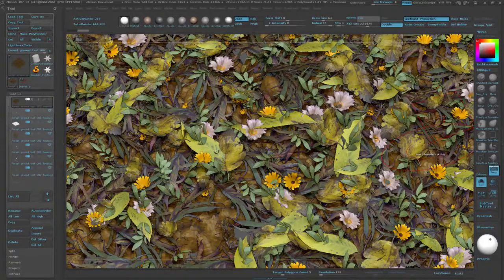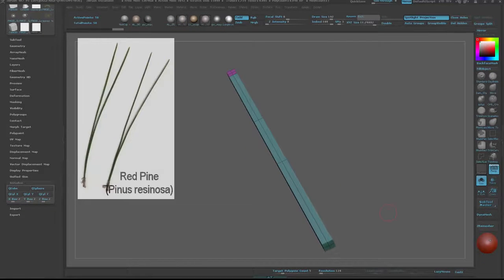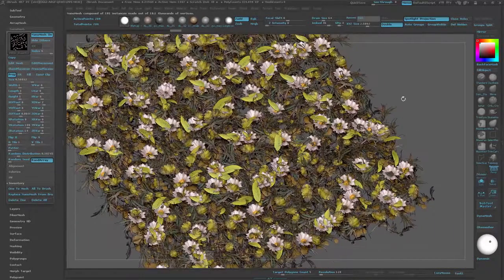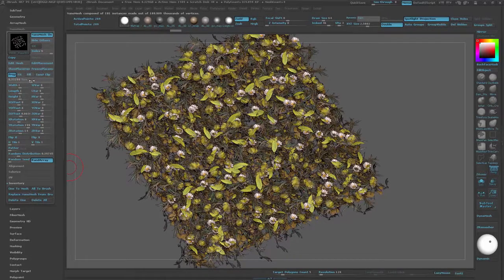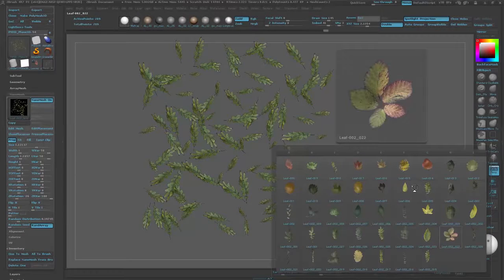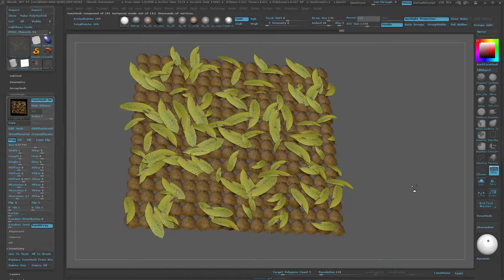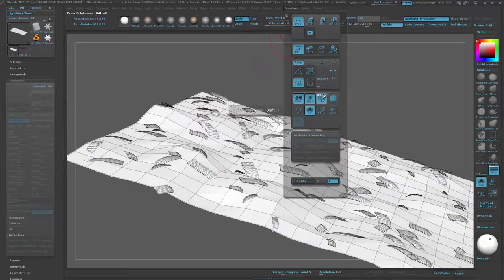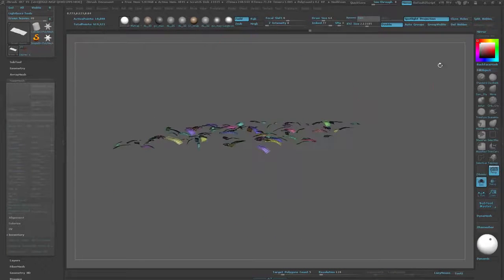Creating forest grounds with ZBrush Tutorial By Pierre Benjamin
PIERRE BENJAMIN is a 3D Artist from London, United Kingdom. In this post you will see his gumroad product Creating forest grounds with ZBrush Tutorial By Pierre Benjamin.

Pierre Benjamin will be creating a variety of assets which will then use for producing a ground texture from start to finish. By the end of this step by step tutorial, you will know how to create models and textures similar to the ones advertised. Volume 2 will focus on baking all necessary maps for PBR workflow, and implement a shader set up for Unreal 4 and Marmoset.

- Over 5 hours of video Tutorial

Includes:
- 8 x 1080p HD Videos with Audio + 2 Bonus video HD (No Audio)
- UI/Config file
- How to use photo reference and Alphas textures
- How to model and texture Leaves, pine cones, mushrooms, needles from scratch in ZBrush, ready to export into Unreal 4 /Marmoset as low poly meshes
- How to create IMM (Insert multi mesh brushes) and Nano Brushes
- Pine cone ZTL

The latest version of "ZBrush Pixologic 4R7" and the latest version of the "Nanotile plugin" from Joseph Drust available here: